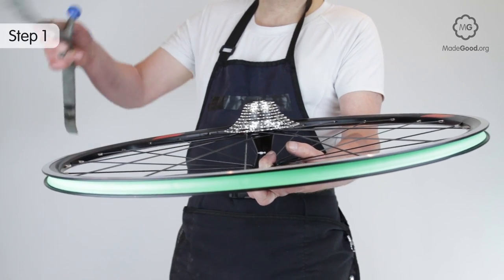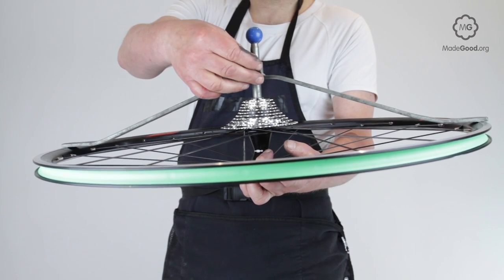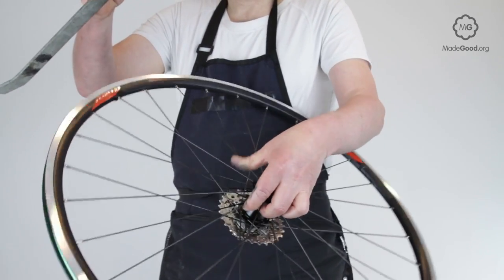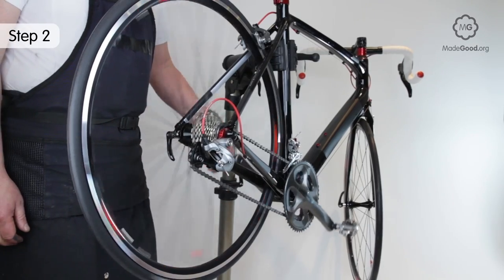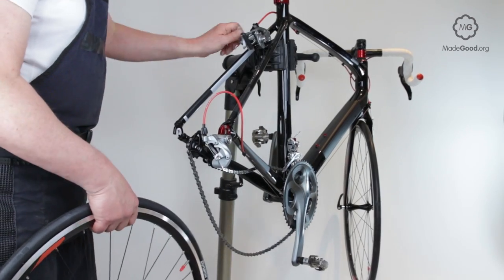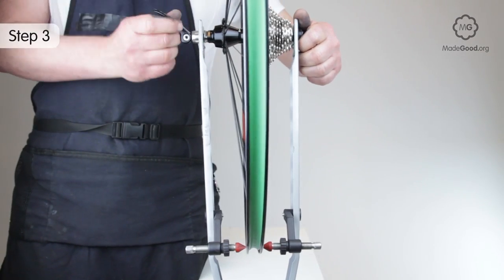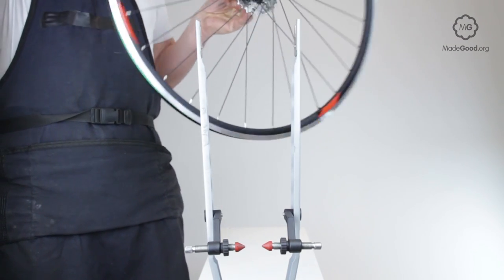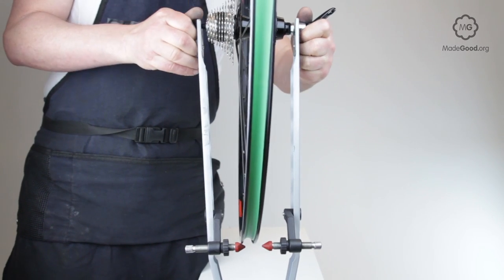Check The Dishing On A Bike’s Wheel Rim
The wheel rim of a bike needs to be centred. The centre line of the rim must be exactly at the centre of the hub, halfway between the lock-nuts at either side of the hub.

00:06 Step 1 - Dishing Stick
You can check the wheel rim is centred by using a dishing stick. Take the wheel off the bike and remove the skewer, and press the index tube against the lock-nut and adjust the stick until either end rests on the wheel rim. Lock the index tube in position.

Check the other side without resetting the stick. If the same setting works on both sides the rim is centred.

00:30 Step 2 - Using The Bike
Check the position of the wheel rim. Using a rim brake or an improvised index(link). Then remove the wheel.

Put the wheel in, the other way round. If the wheel rim is in the same place as before then the rim is centred.

01:19 Step 3 - In A Jig
A jig will have indicators to show where the wheel rim is. If you’re not certain the jig is giving a true reading – it may be bent – you can flip the wheel over to double check that the rim is centred between the lock-nuts.